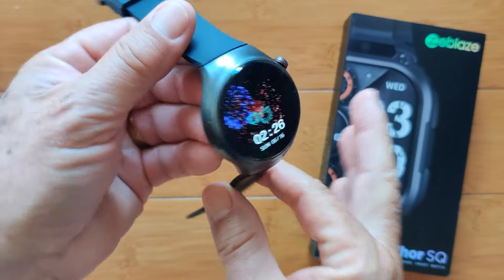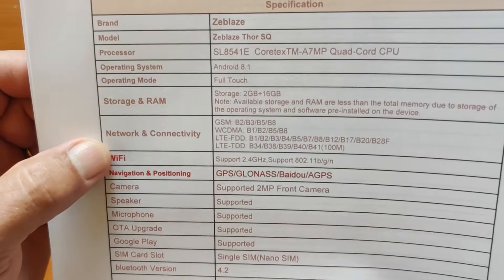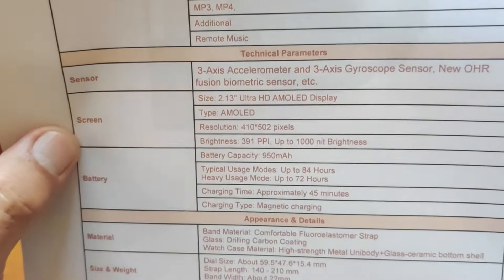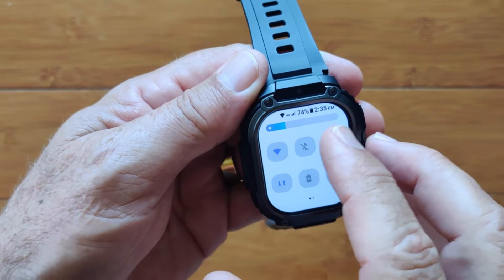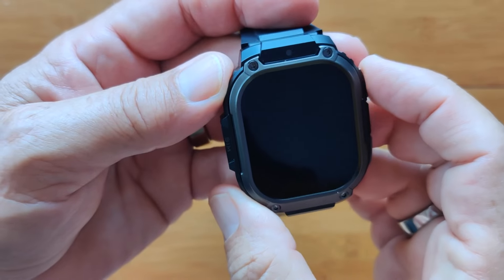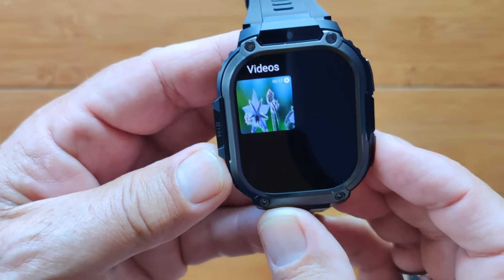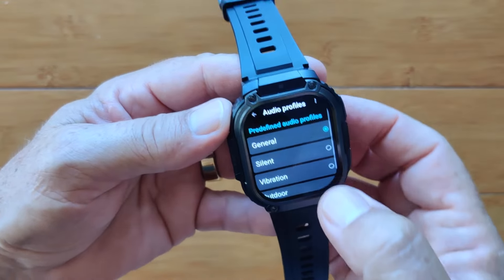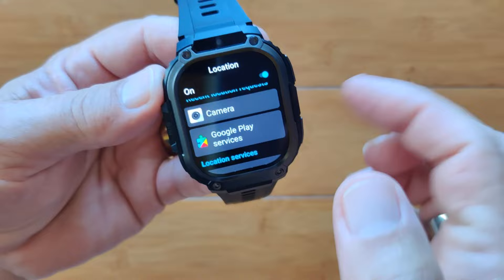ZEBLAZE THOR SQ Android 8.1 AMOLED 2.13” Square Screen 2GB/16GB 4G GPS Smartwatch: Unbox & 1st Look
ZEBLAZE THOR SQ Buying Link: (Banggood) ( Special Holiday Discount Coupon: BGRNDZBTSQ ) Also, see the "SmartWatchTicks Picks" list of products with coupon discounts
ZEBLAZE THOR SQ Zeblaze Official Store Buying Link (Aliexpress)
Just released 8/2024! Android 11 based Removable Watch/Phone
If a few of you guys buy it using above link, they will send me one to review!

The THOR SQ smartwatch shown in this video has been provided by Zeblaze with support from Banggood. Many thanks to our viewers for making this YouTube site popular and to Zeblaze and Banggood for their support. If you are interested in purchasing this THOR SQ smartwatch, please use the links listed above. It will help us receive more watches to review for you in the future. Thanks!

Tethering app:
None!

DESCRIPTION
The new Zeblaze THOR SQ is similar to the round THOR ULTRA, but radically different than the other THORs before it. The OS is versos 8.1, a step back from Android 10 in the THOR 6 released in 2020. Unlike the THOR ULTRA, the THOR SQ smartwatch has a small front facing camera. It doesn’t support pairing with a tethering app for syncing biometric and workout data from the watch to a phone, however, but pictures, videos, and music can be transferred via the charging cable.

Android Smartwatch Tech Support Center and site for custom watch faces, firmware and more
Smartwatch Ticks Private Resource Center:  Rare Android apps, free watch faces, much more: TinyURL.com/AndroidWatches